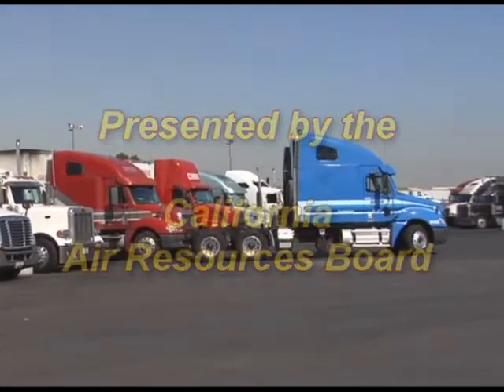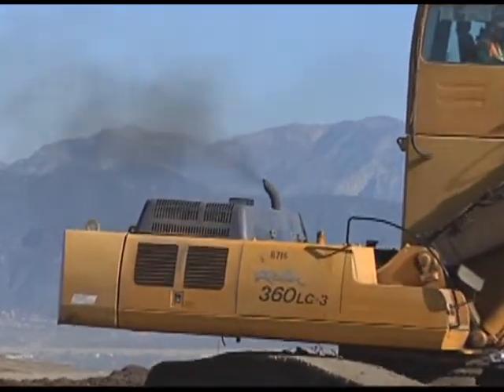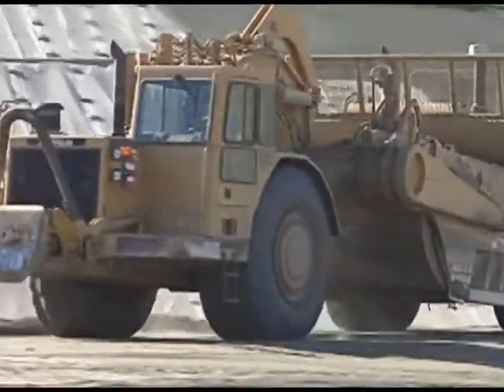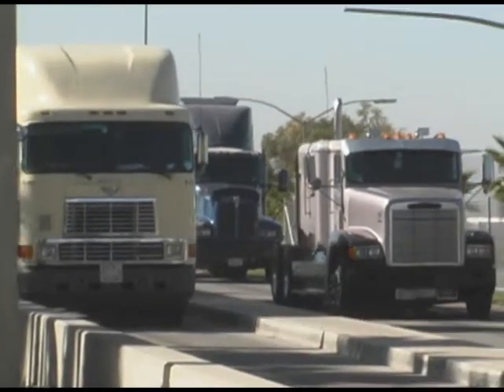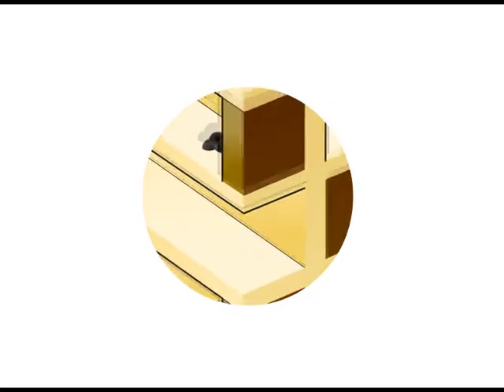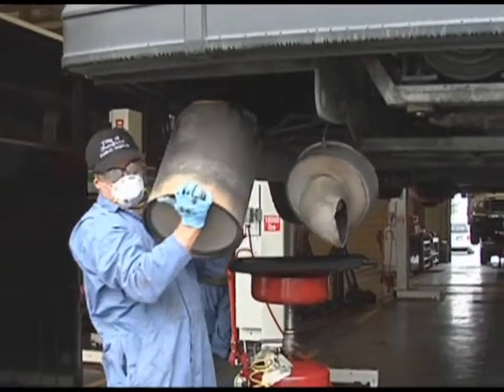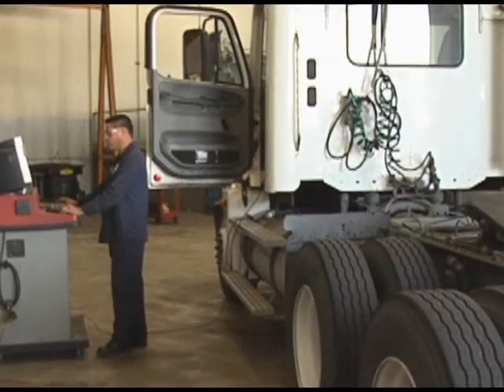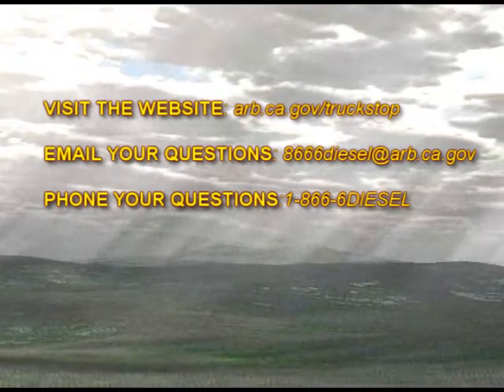Diesel Engine Soot Filter Installation and Maintenance - Overview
This video is a part of a series that provides you with an overview of diesel particulate retrofit technology used to clean up soot from diesel trucks and equipment to comply with California air regulations.  This video provides and overview of the program.